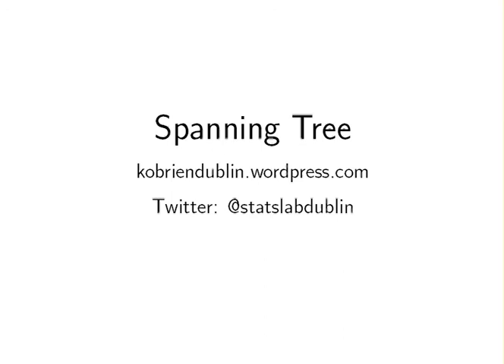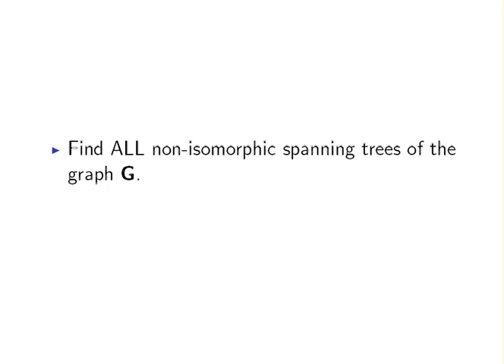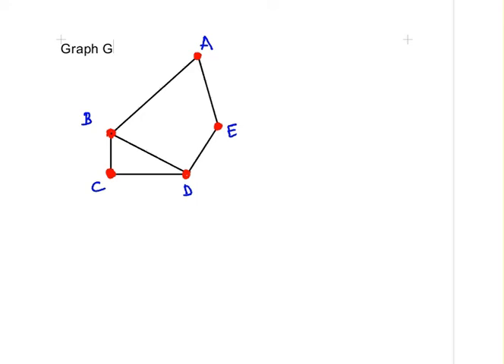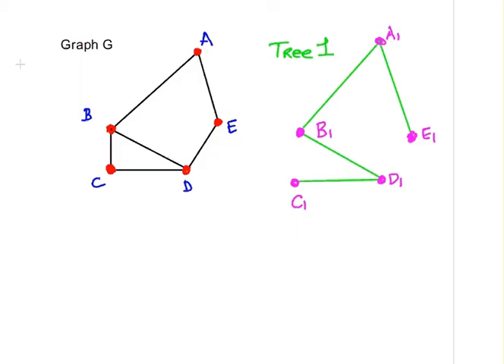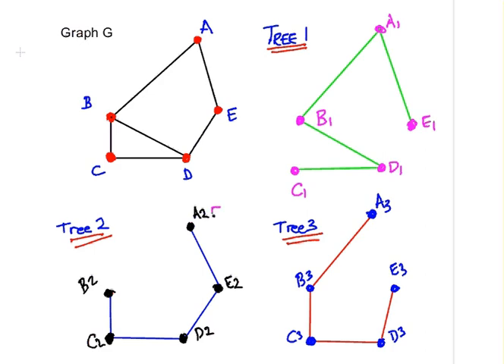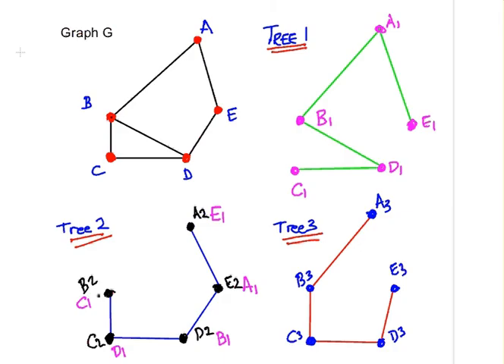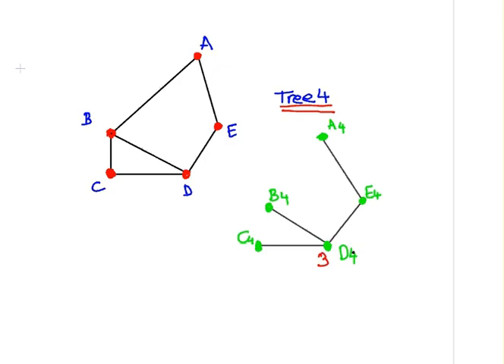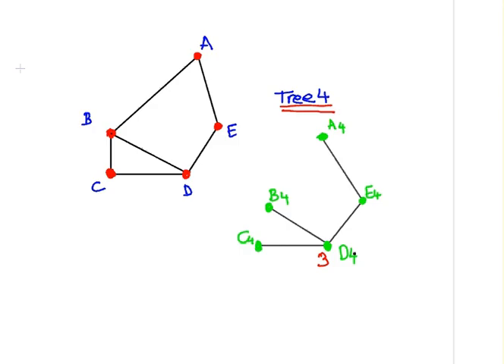Discrete Mathematics : Spanning Trees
Introduction to Spanning Trees